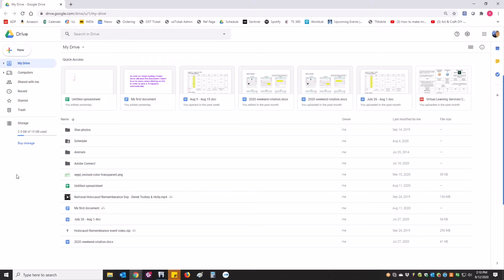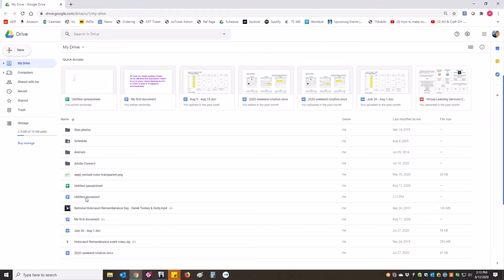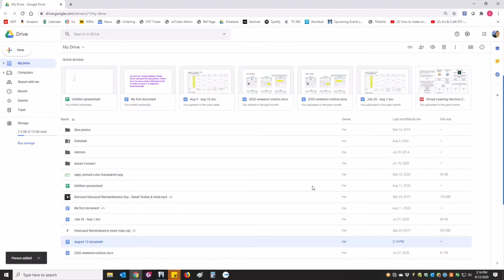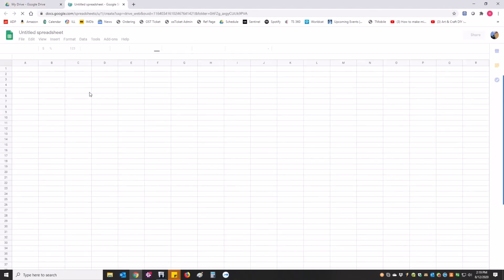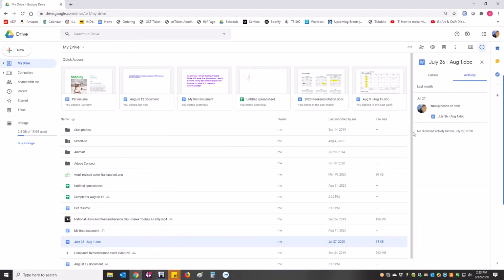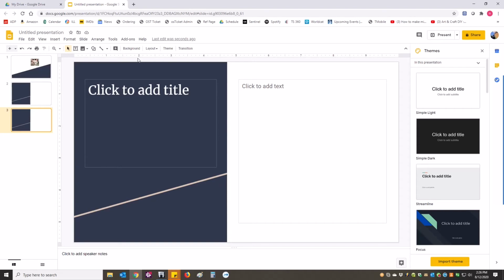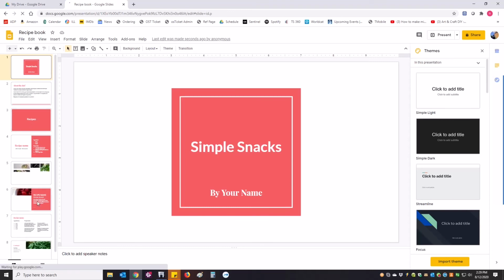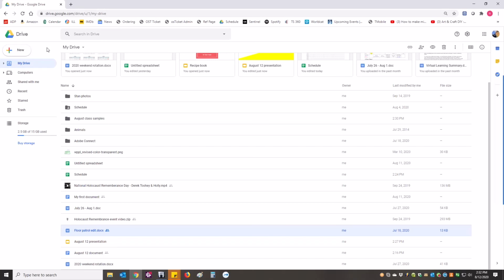Your Office Online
Using Word, Excel and PowerPoint on the go and for free, has never been easier. Watch and learn how to create and store files in the cloud service, Google Drive.